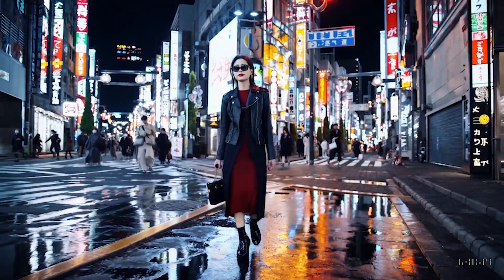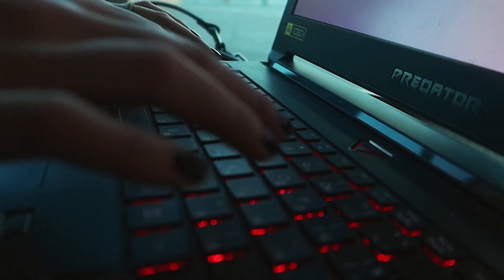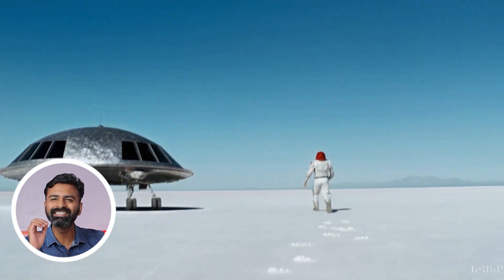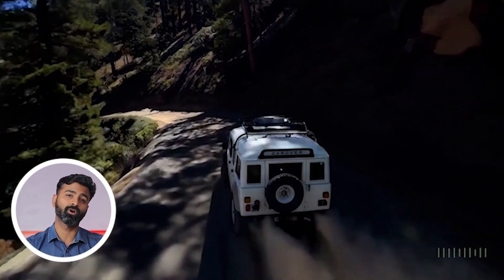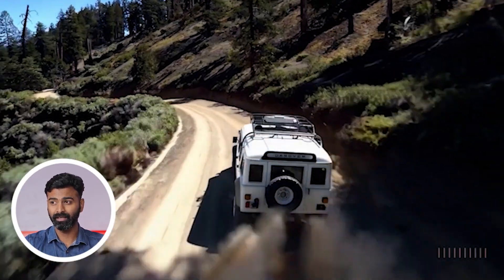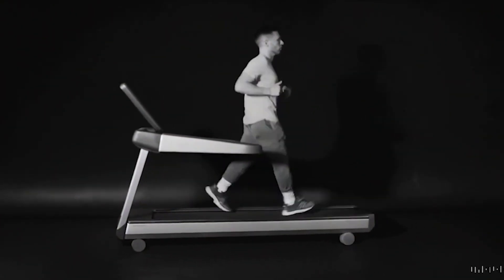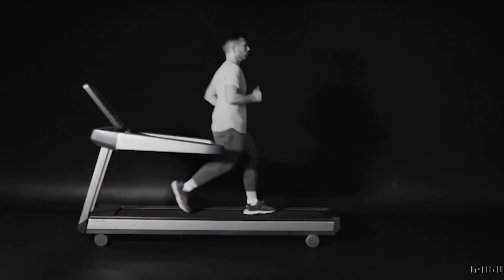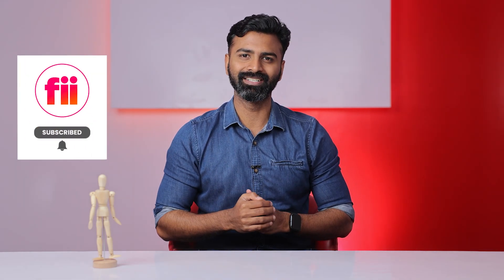OpenAI Sora Can Make Life-Like Videos Just By Texts! The Future of Video Creation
Imagine if you could create real-life-like videos just by using text prompts. Well, OpenAI's new model, Sora, is capable of creating video content just by text. The new model has been trained using data from ChatGPT and Dall-E and is being shared with a few filmmakers and designers for initial testing. Watch the video to see some of the results created using Sora.

Fiiber is the tech & gadgets channel by the India Today Group. Here we give the tech news you can use! We talk about phones & other gadgets, do reviews, share tech tips and gaze into the future to spot trends.